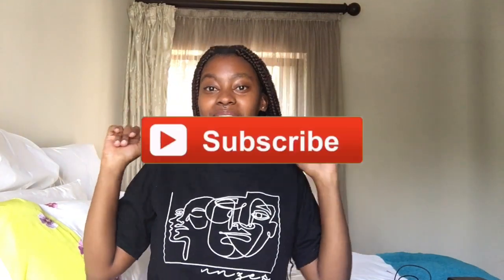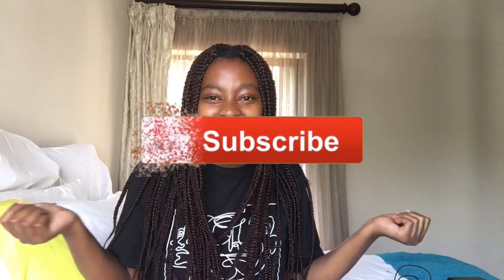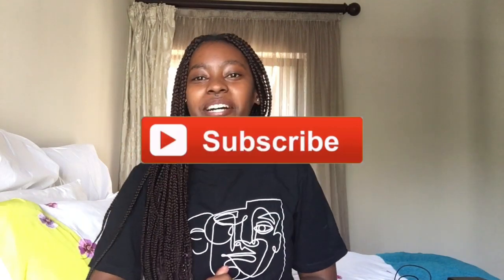applying for university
FINALLY. I've been trying to upload this video and it's finally up. I realized I've been saying watch in 1080p but I wasn't saving the video in that quality so you guys didn't have the option. Sorry if I sound harsh but I want to emphasize it and push you guys. If your marks aren't great rather upgrade than do what you hate.